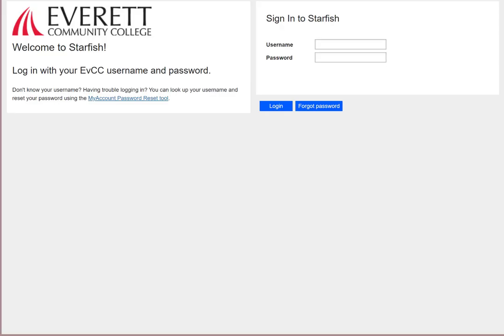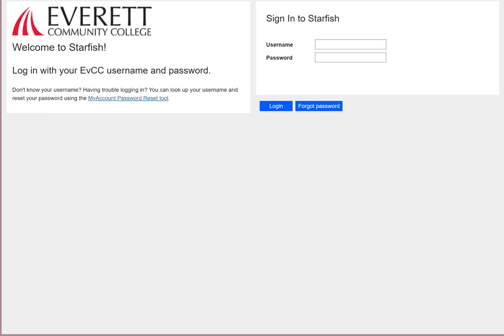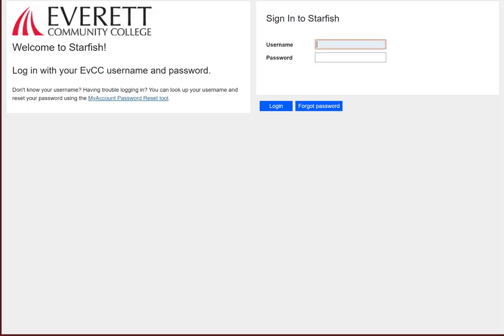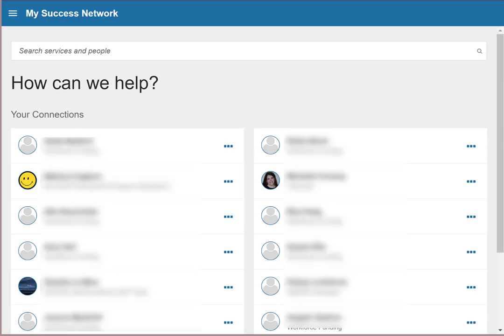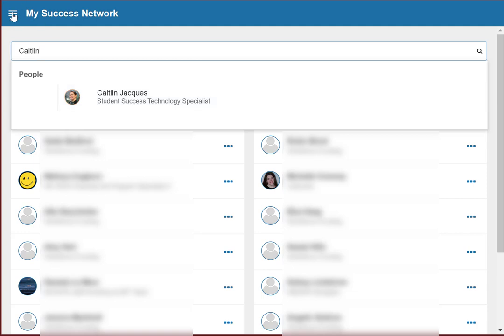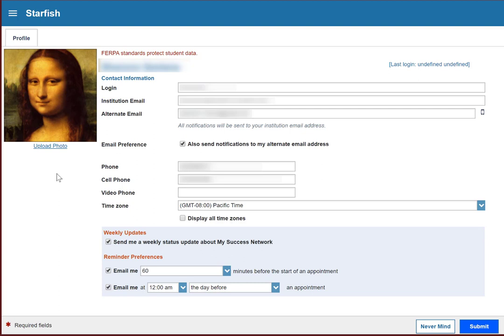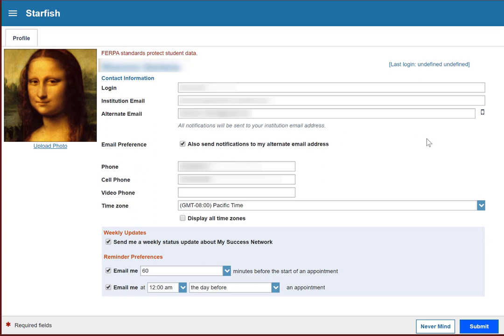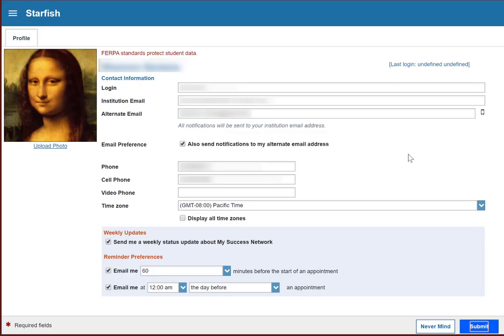Welcome to Starfish